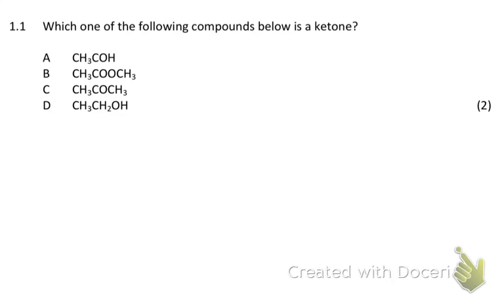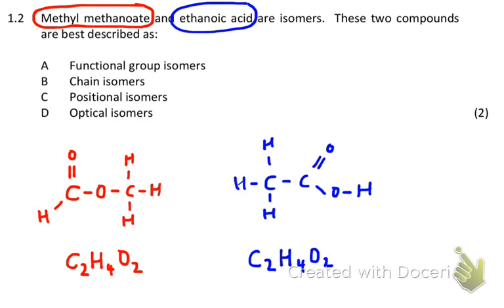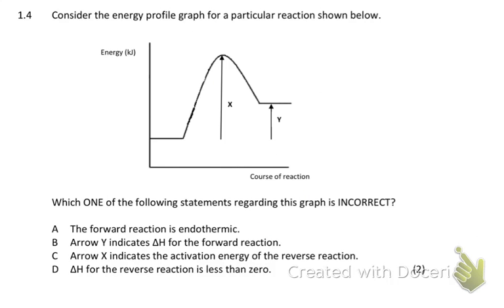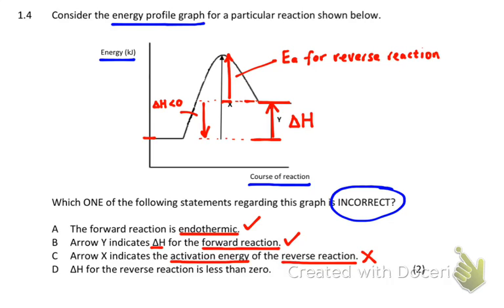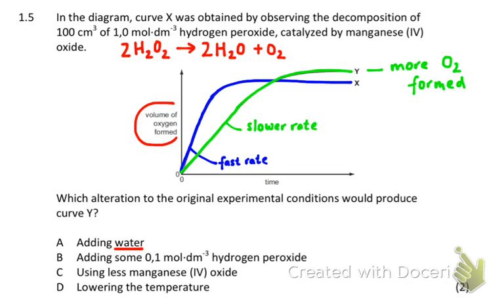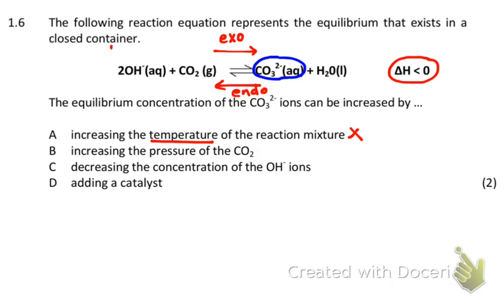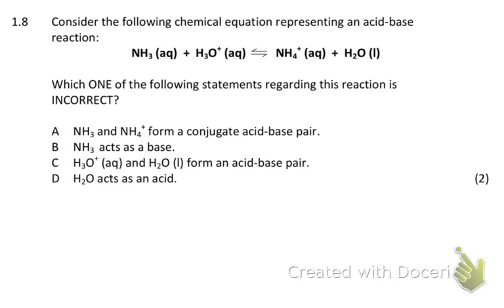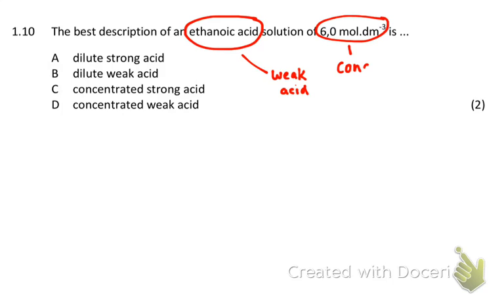PHS Gr 12 Chemistry June 2014 Q1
Answers to Question 1 (multiple choice)